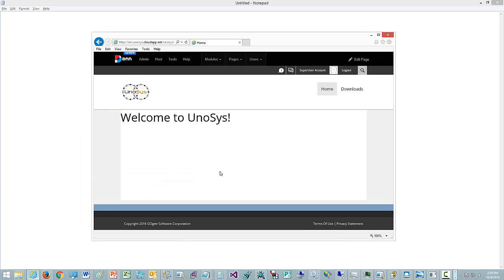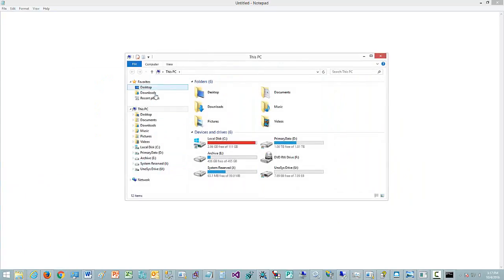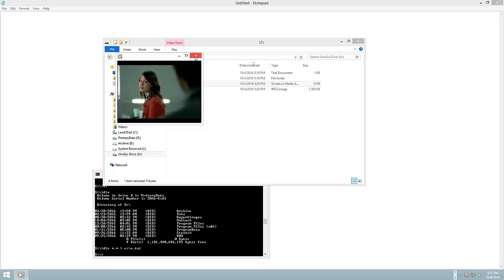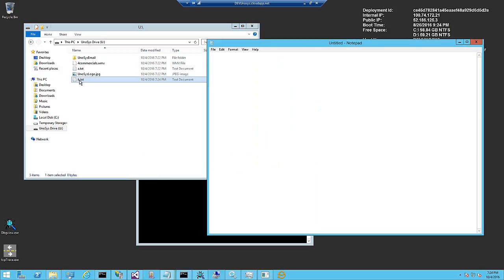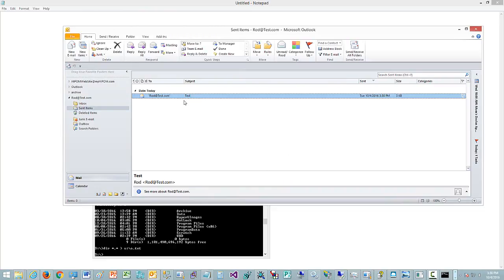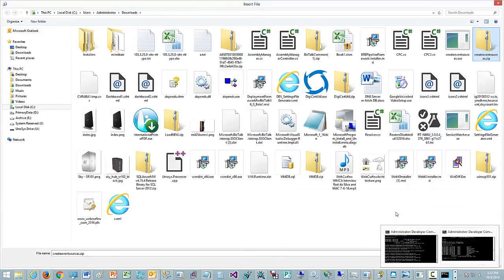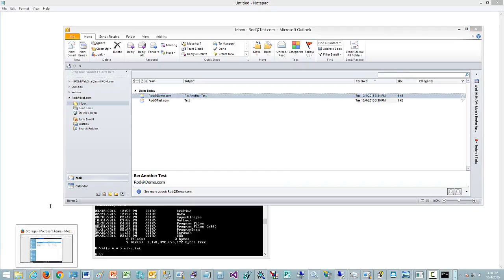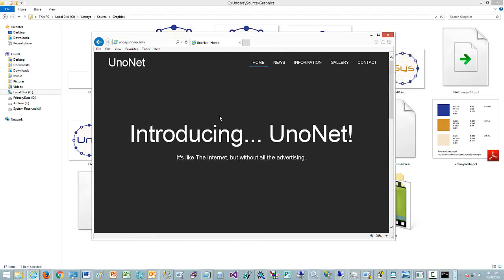UnoSys Demo on Windows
Introduction UnoSys Demo on Windows.  Shows how existing Windows applications/clients/technologies can take advantage of resources provided by the UnoSys operating system (namely the massive 8,000,000 Terabyte hard disk that is available to every computer running the UnoSys.Processor software).  However, this demo does not provide information on how "new" next generation Internet applications/software would be built to better exploit this new UnoSys environment.